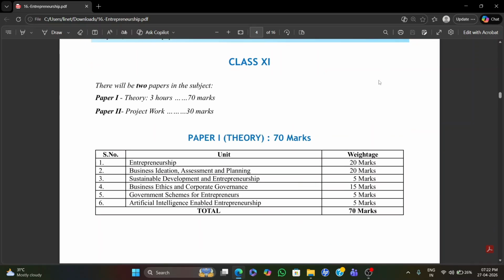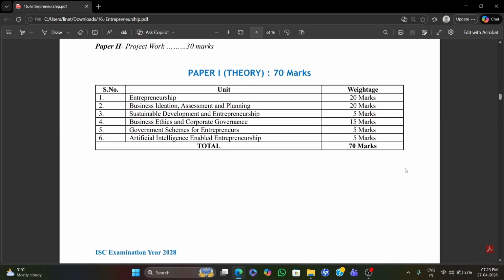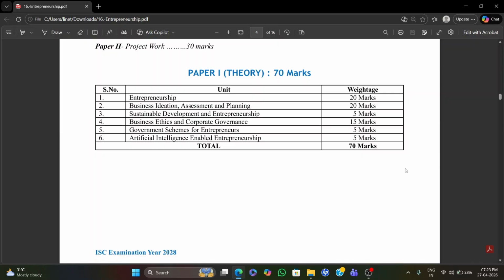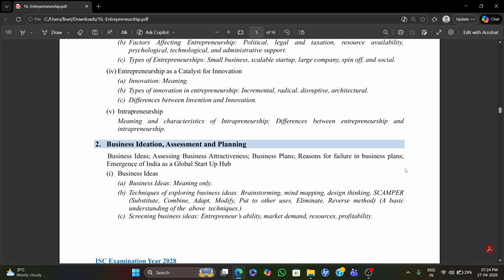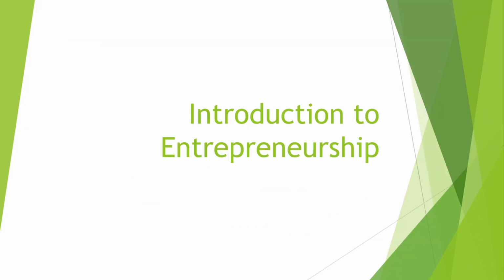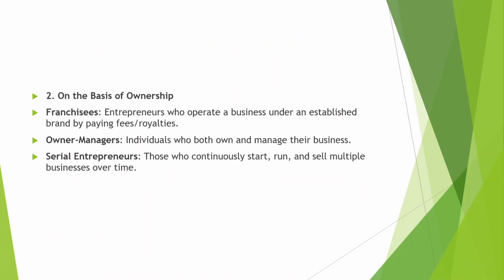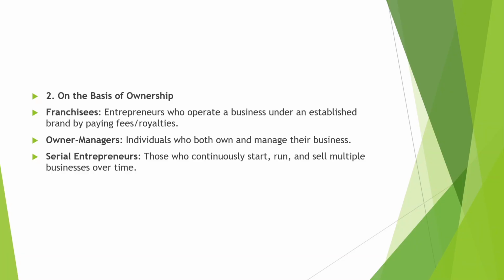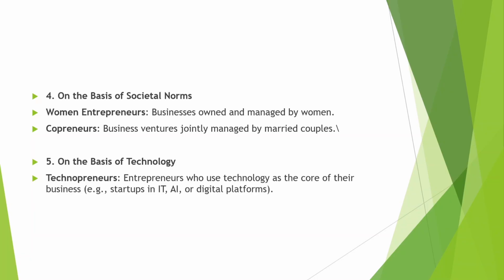Introduction to Entrepreneurship | Part1 | ISC Grade11 | Ask your Mentor